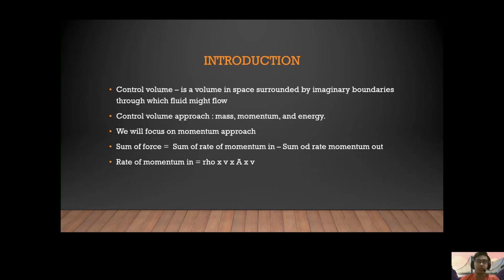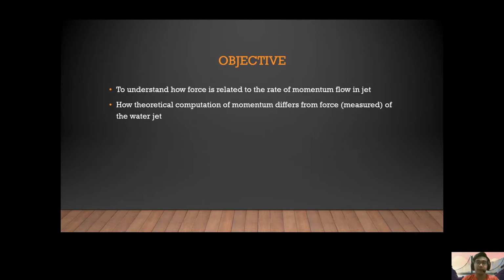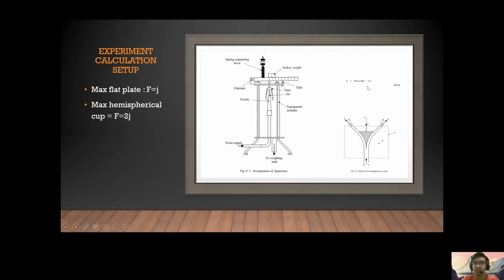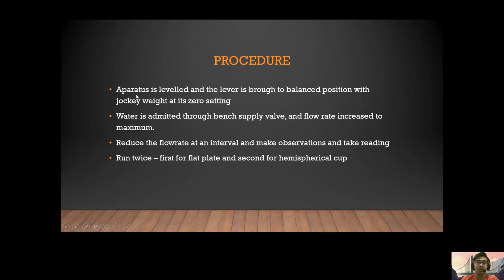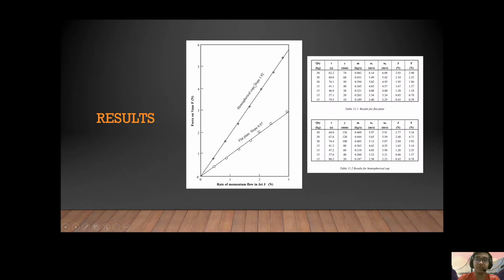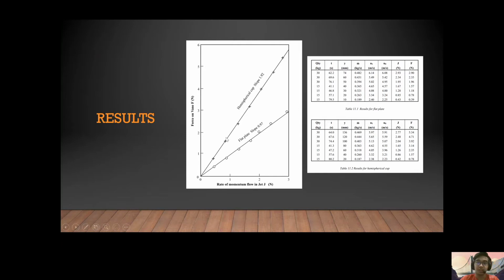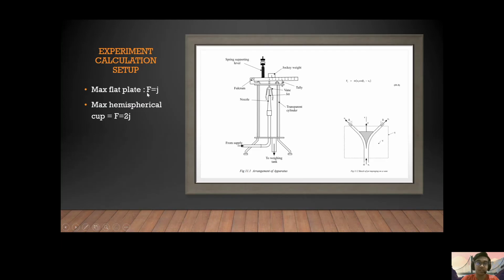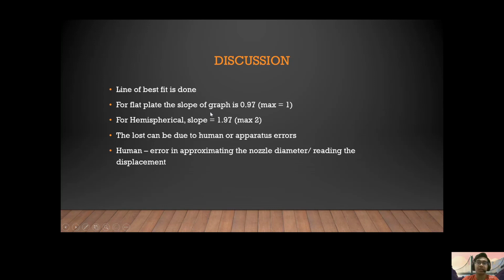Lab Presentation (Control Volume experiment)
Lab report presentation for fluid mechanics 1 (UTP)